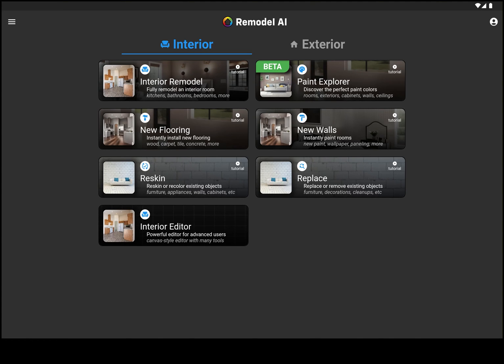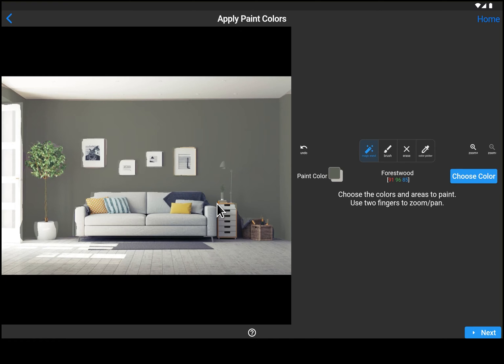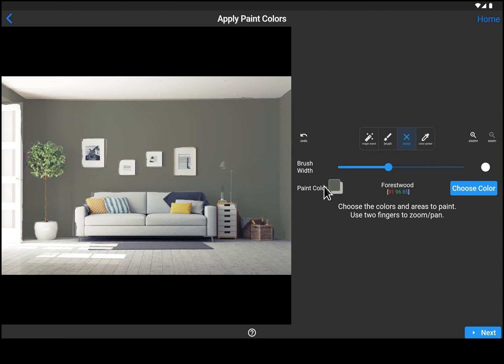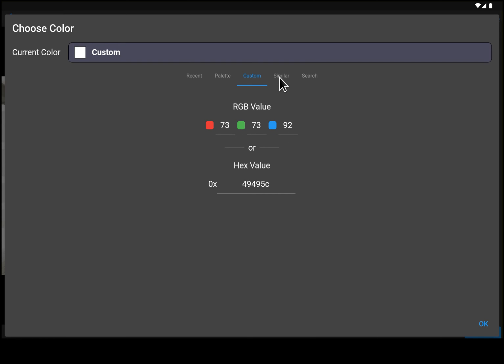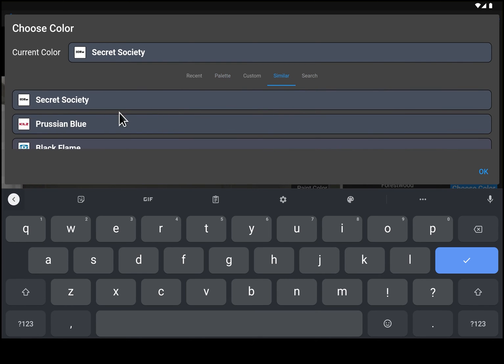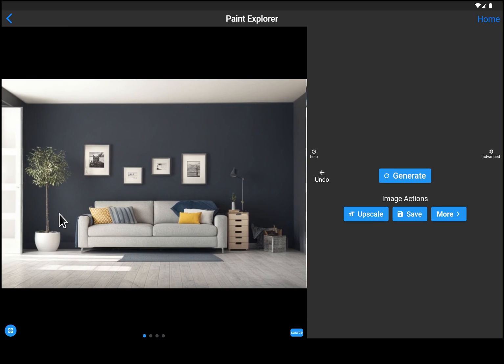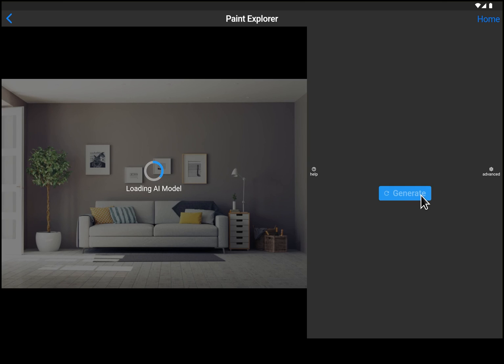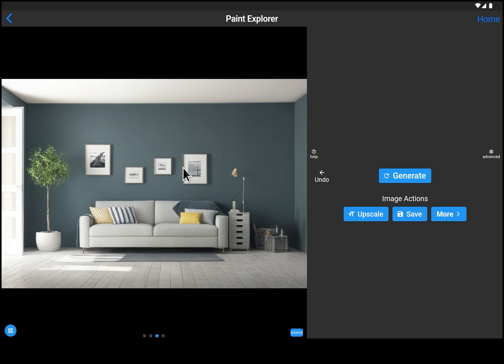Remodel AI's new Paint Explorer tool for finding the perfect paint!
Join us in this quick demo of the new Paint Explorer tool available in Remodel AI! Whether you're a seasoned designer, homeowner or just starting your renovation journey, this tool is a game-changer for finding the perfect paint color with ease.

In this tutorial, we'll walk you through how to use the Paint Explorer tool to visualize paints quickly and effortlessly. Say goodbye to the hassle of endless paint swatches and hello to streamlined color selection!

Key Features:
✅ Quick and Easy Paint Visualization
✅ Effortless Color Exploration
✅ Finding the Perfect Paint for Your Space

REMODEL AI:

Discover the future of home renovations with Remodel AI, a groundbreaking app that allows you to effortlessly visualize and achieve your dream home transformations.

Simply snap a picture of any space and watch it instantly transform into a redesigned masterpiece. Our app caters to every design preference, be it chic modernity, timeless elegance, rustic charm, or classical beauty.

Designed with the user in mind for a seamless experience, Remodel AI is the next step in home design evolution. Your dream home is just a click away.